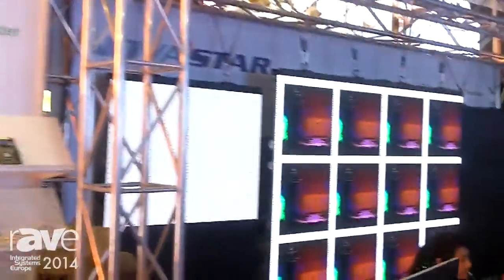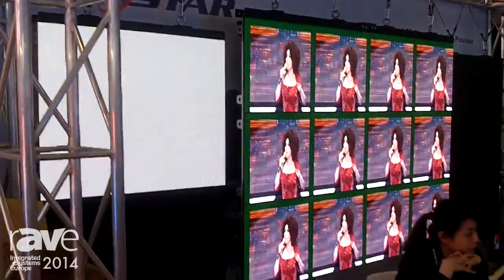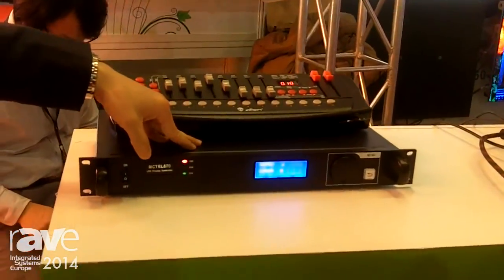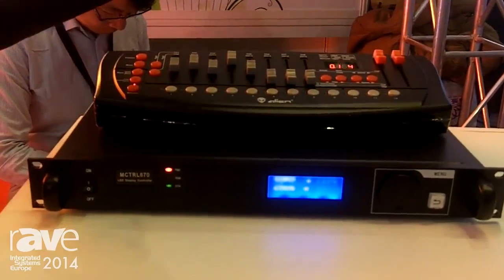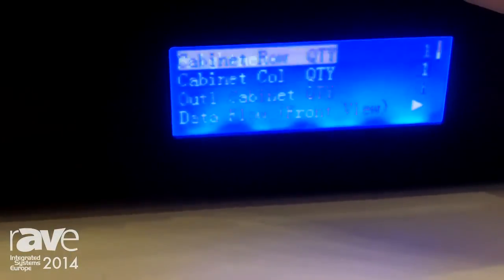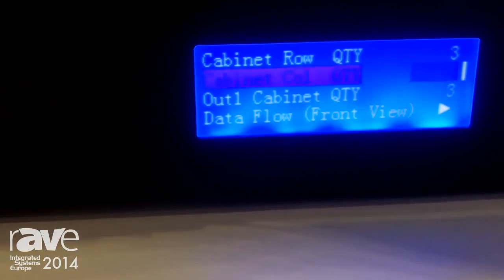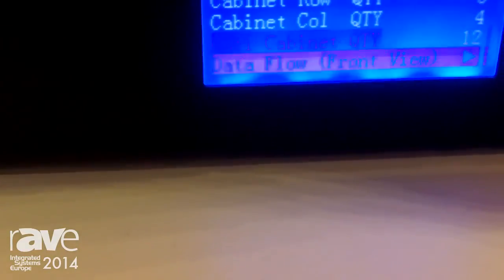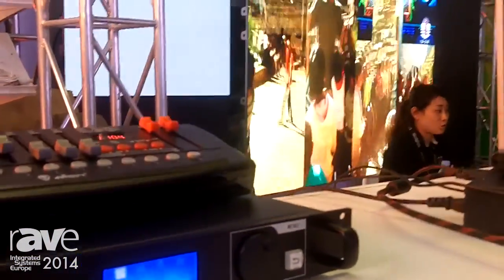ISE 2014: Nova Star Explains LED Display Controller MCTRL670